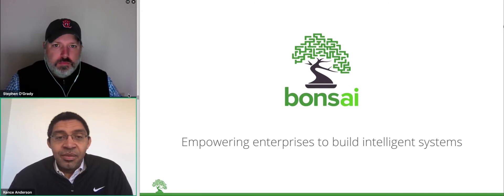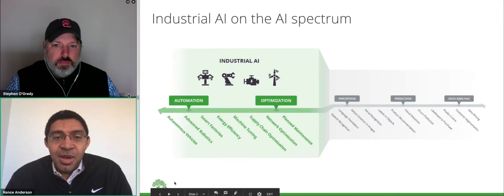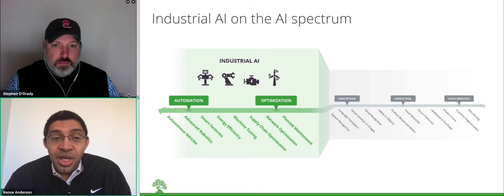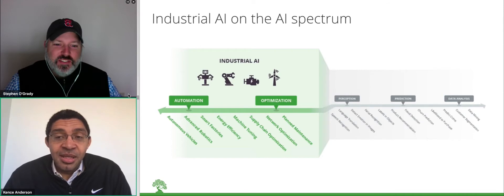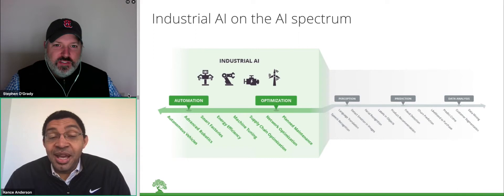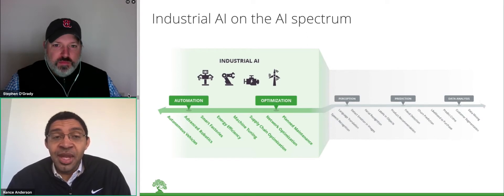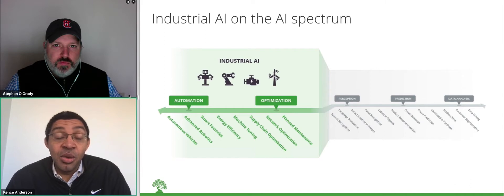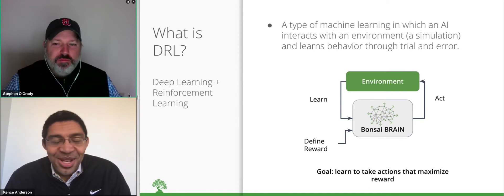What is Deep Reinforcement Learning?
Wherein we sit down with Kence Anderson from Bonsai to talk about deep reinforcement learning. From the basics of what that means to how and where it's applied, this is a great primer on the subject.